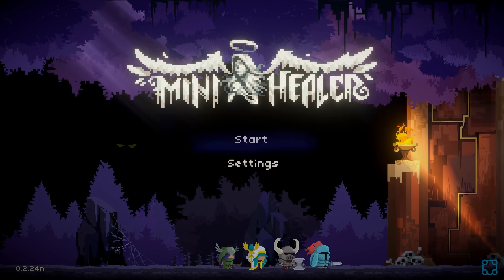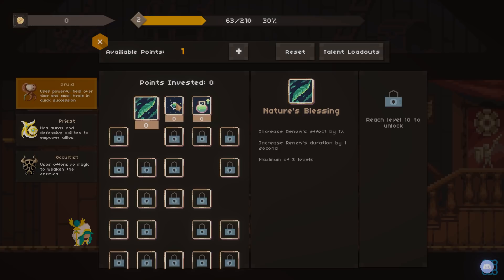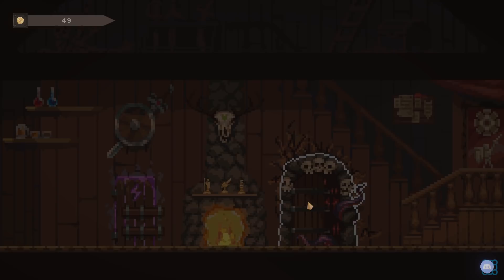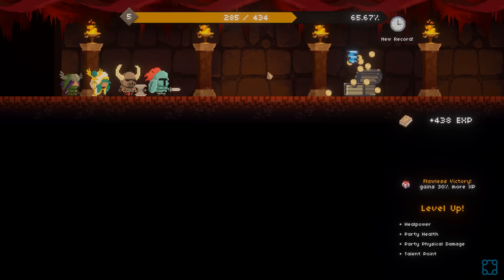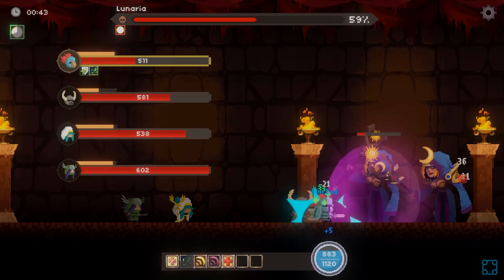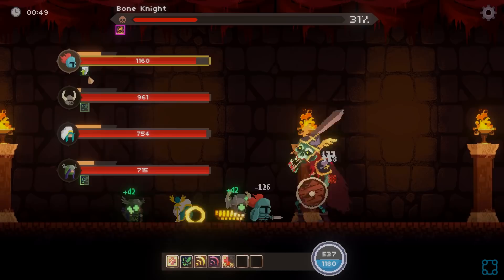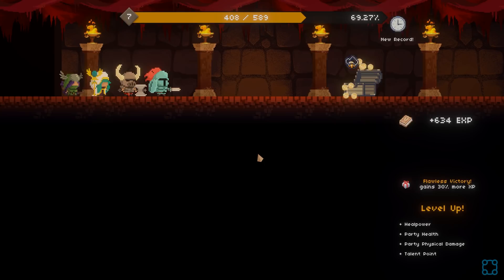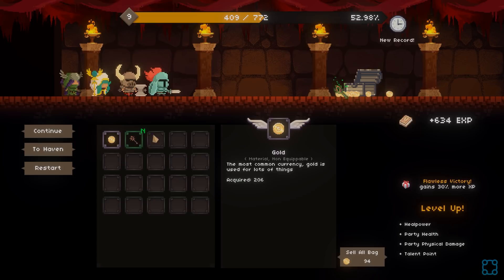Healbot Nostalgia Overload - Let's Play Mini Healer - PC Gameplay Part 1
Mini Healer is an MMO inspired RPG where you play as the healer in a party and challenge various bosses in the dungeon. Added with ARPG inspired loot system and deep character customization.

Features:
35 unique bosses to challenge
Over 300 unique artifacts to collect
Over 23 spells to customize
In-depth skill trees with 3 classes and over 100 nodes
In-depth Crafting system to upgrade and modify artifacts collected
Over 150 achievement bonuses to collect
Simple procedurally generated end game dungeons